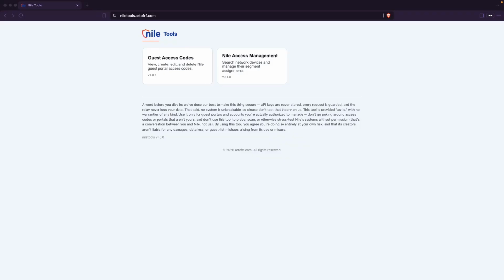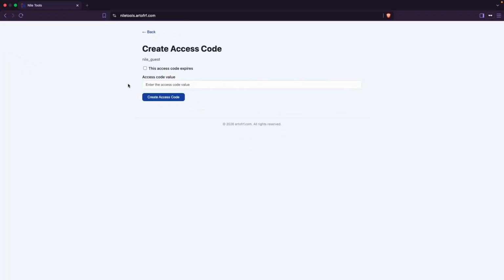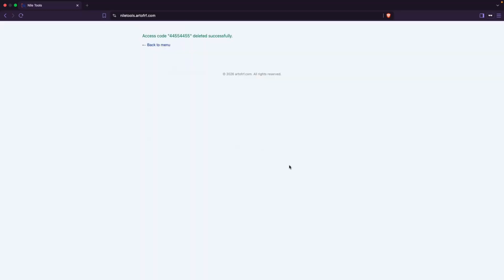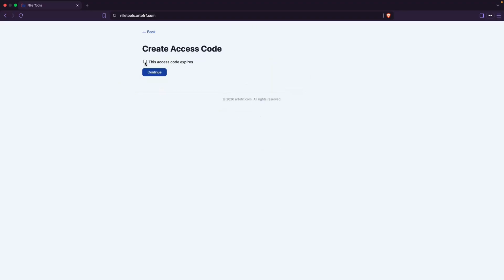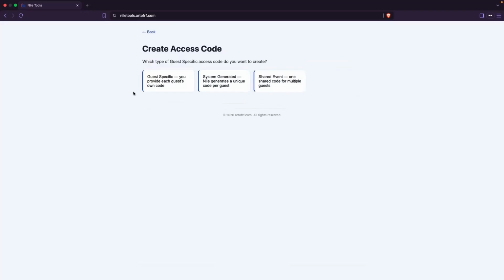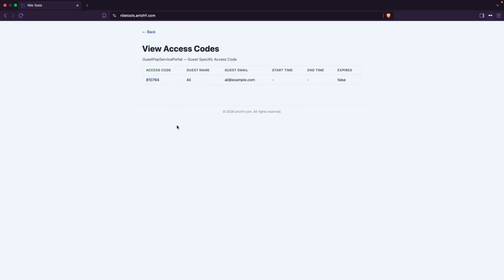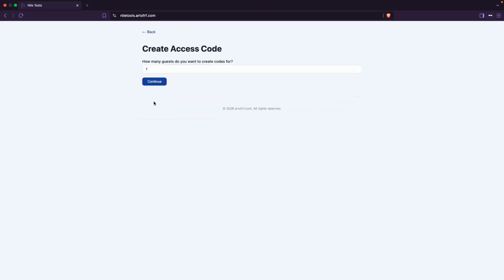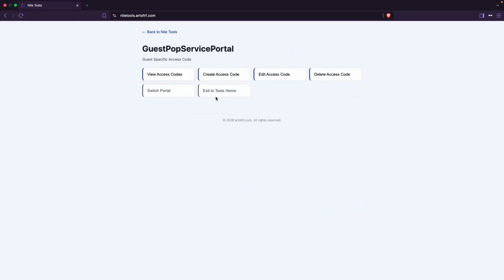CLI to UI - Nile Guest APIs - Creating a UI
Creating a UI using Nile Guest APIs.